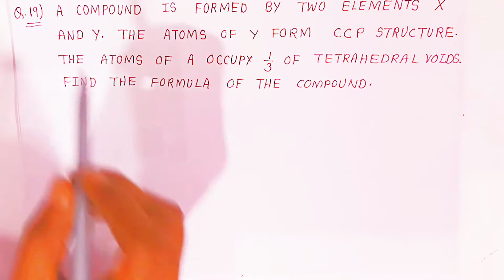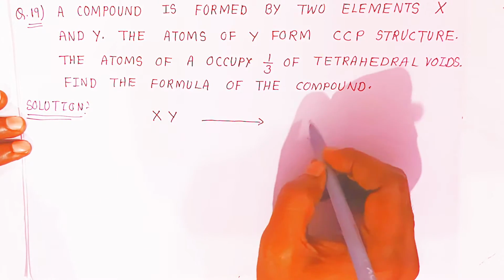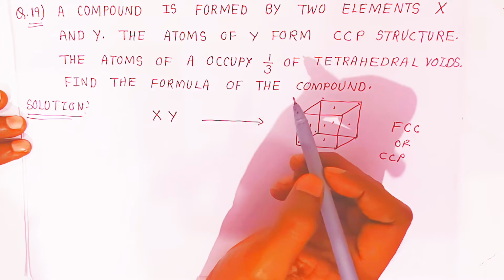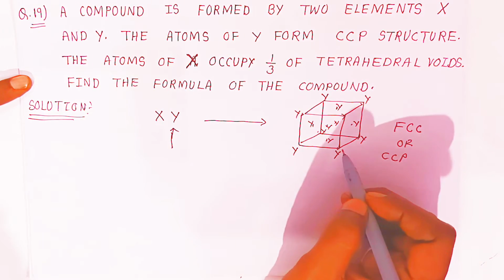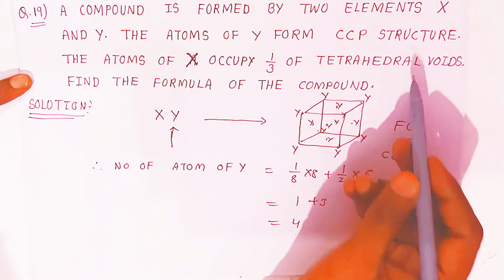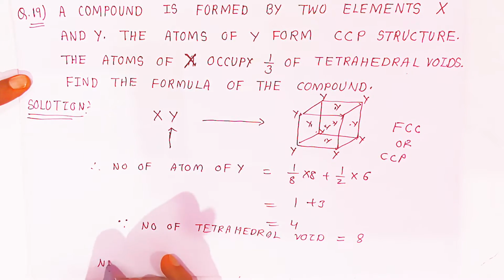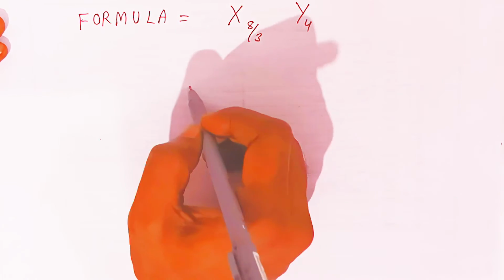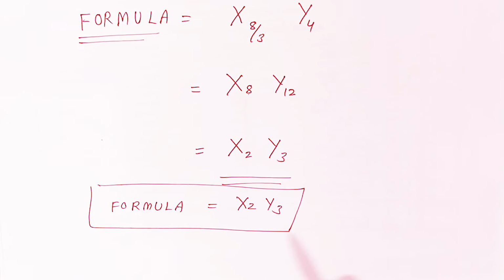Solid state class 12 chemistry numericals solved | Part 10 | Find formula of compound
Solid state class 12 chemistry numericals solved 2022

Part 10

Q.19) A compound is formed by two elements X and Y . The atoms of Y form CCP structure. The atoms of A occupy 1/3 of tetrahedral voids. Find the formula of the compound.

What is the formula of the compound formed by 2 elements x and Y it is given that anions Y make CCP structure and cations X occupy all the octahedral voids?
What is the formula of a compound in which the element Y forms CCP and X occupy 2 3?
What is the formula of a compound in which the element Y forms CCP lattice and atoms of X occupy ² ₃ rd of tetrahedral voids?
What is the formula of a compound in which the element Y forms CCP lattice and atoms of X occupy 1/3rd of tetrahedral?
What is tetrahedral and octahedral void?
What are cations and anions?
atoms of element p form hcp lattice and those of the element a occupy 1/3rd of tetrahedral
what is the formula of a compound in which the element y forms hcp lattice and atoms of x occupy 2/3
a compound is formed by two elements m and n the element n forms ccp and atoms of m occupy 1/3rd of
A compound is formed by two elements Y and Z the element Z forms ccp
A compound is formed by two elements X and Y atoms of the element Y make ccp
A compound is formed by two elements X and Y the element Y forms ccp
What is CCP lattice?
How many naturally occurring elements are there on the periodic table?
Why FCC is also called CCP?
How many tetrahedral voids are there in CCP?
How many atoms are in 3 unit cells of an fcc structure?
A compound is formed by two elements A and B the atoms of element B forms ccp structure
Atoms of element B form hcp lattice
A compound contains elements X and Y atoms form ccp
In a CCP structure the minimum distance between two tv is
Element 'B' forms ccp structure and 'A' occupies half of the octahedral voids
In a ccp unit cell octahedral voids are present at
A compound is formed by cation p and anion q
A compound is formed by cation C and anion A
Solid state Numericals Class 12 PDF
Important Questions of Solid State Class 12 Chemistry PDF 2022
Solid state numericals Class 12 NCERT
Solid State numericals with Solutions
Solid State Class 12 important Questions for board exam
Solid state Chemistry Class 12 Questions with answers PDF
Solid state Class 12 Questions and Answers
Solid state Worksheet Class 12
Solid State numericals Class 12 in hindi
Important Questions of Solid State Class 12 Chemistry PDF 2021
Solid state numericals NCERT
Test on Solid State Class 12
Solid State Class 12 important questions Karnataka Board
Density formula in Solid State Class 12